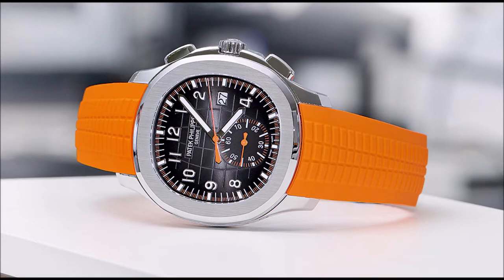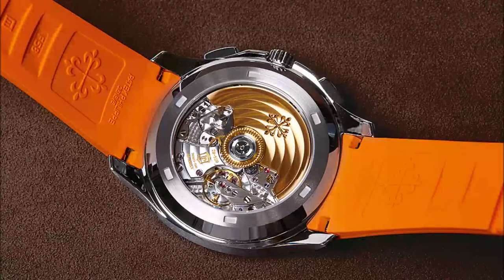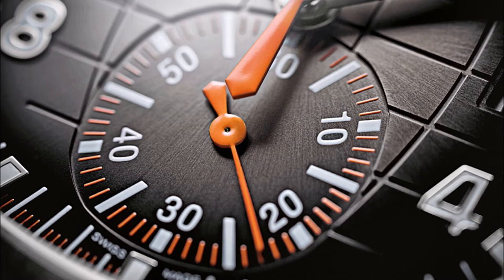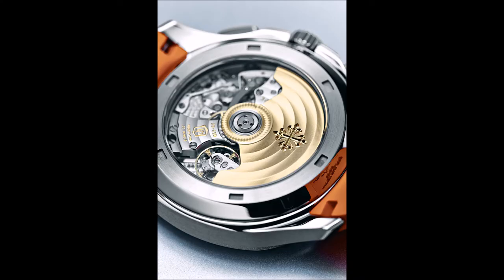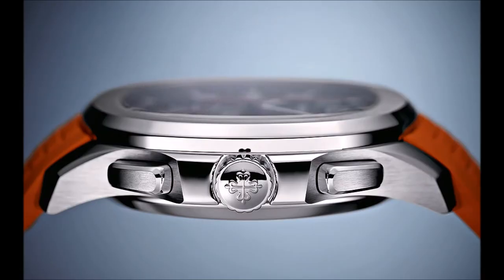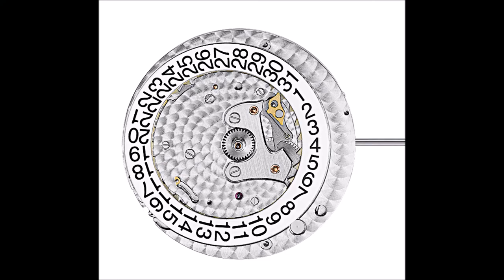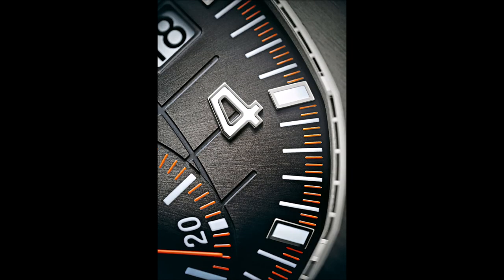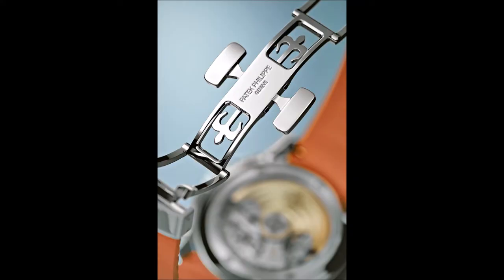Patek Philippe Aquanaut Chronograph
Patek Philippe now offers the Aquanaut with a chronograph movement. This sporty complication fits perfectly in the company’s increasingly youthful, dynamic collection. Patek Philippe Aquanaut chronograph. Patek Philippe Aquanaut chronograph.